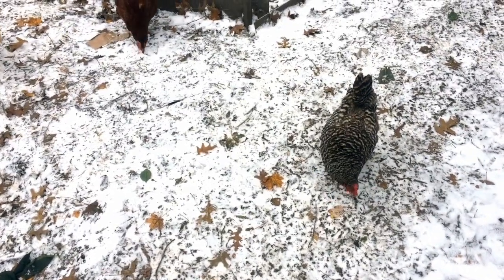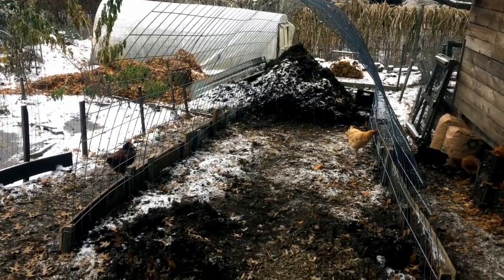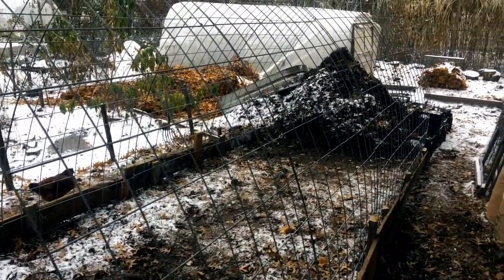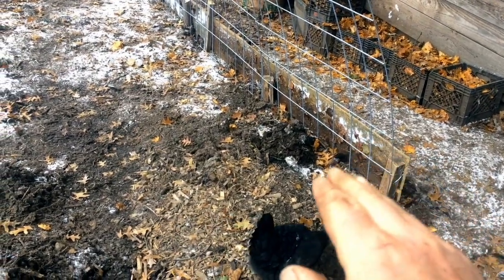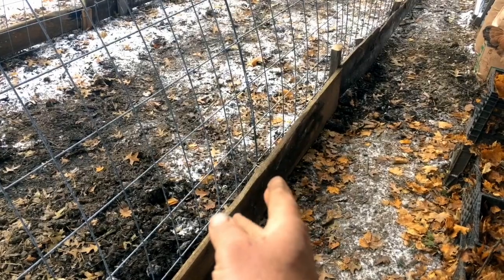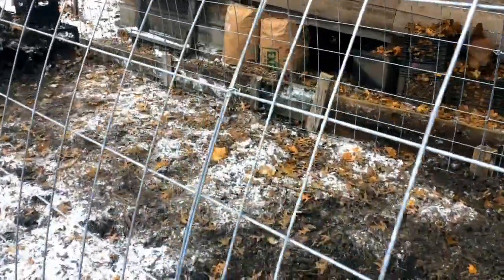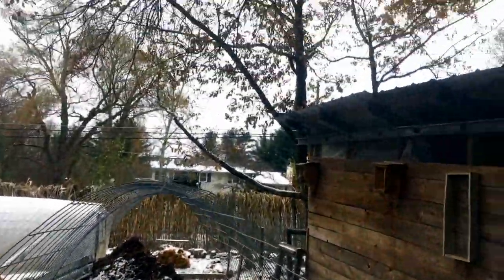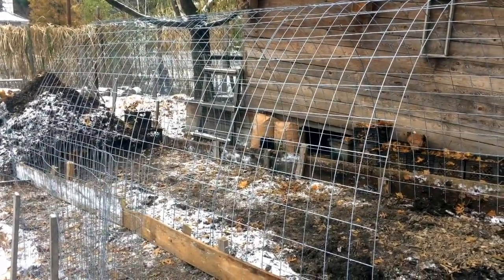Winter Run for Chickens - Part I - Main Arch up, ready for doors and poly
- Where I order 6mil UV stabilized poly for my greenhouse projects.  I've been pleased with the quality and like that it is a remnant piece I'm working with.

Happy growing!